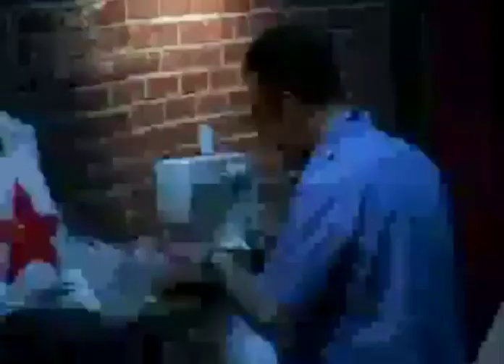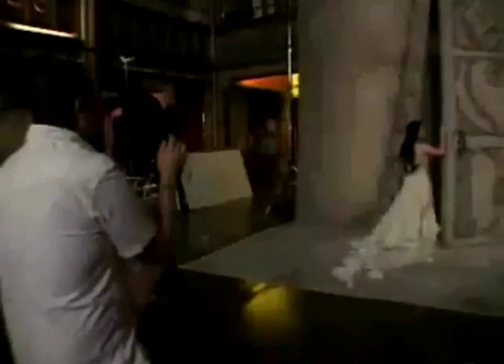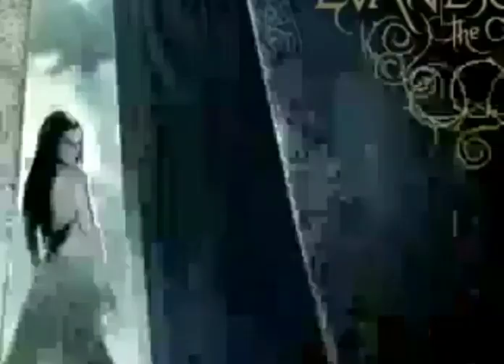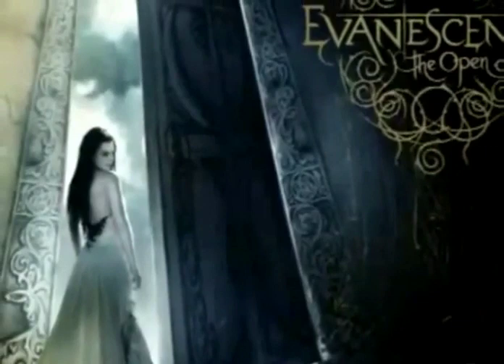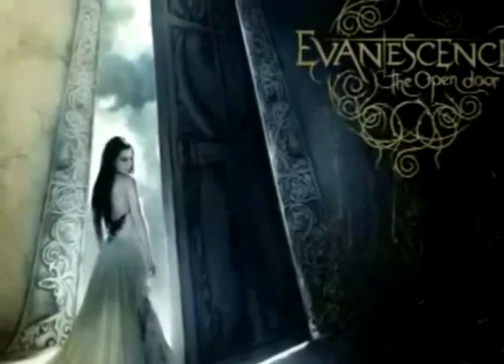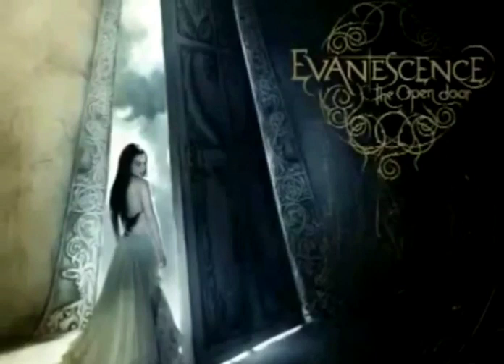📜Evanescence 📜 Creating The Album Cover Of TheOpenDoor 📜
Creating The Album Cover Of